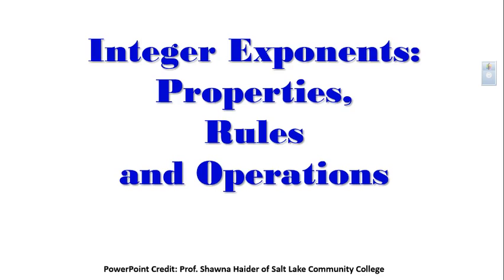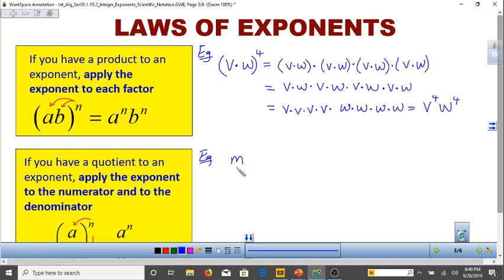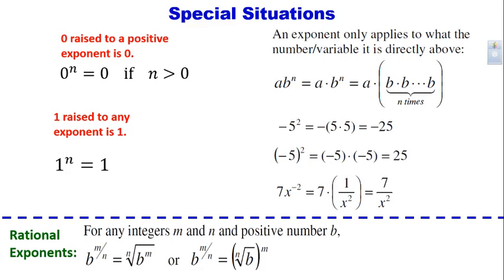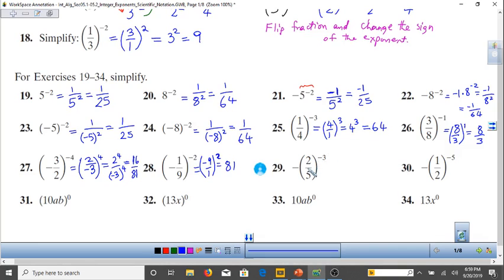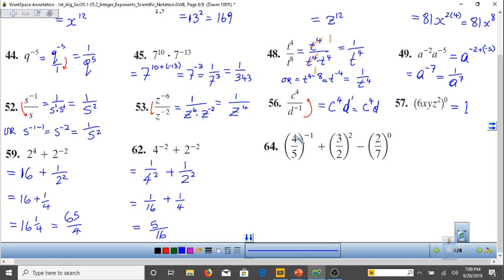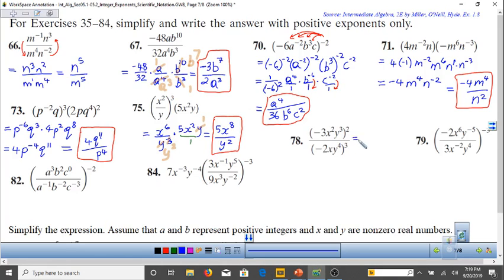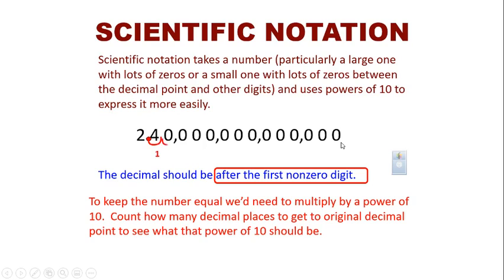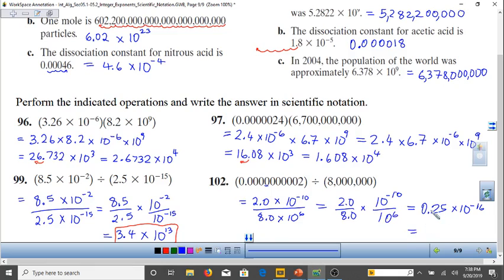Intermediate Algebra: Integer Exponents and Scientific Notation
This lesson addresses the  properties, rules and operations of integer exponents, as well as introduce scientific notation.